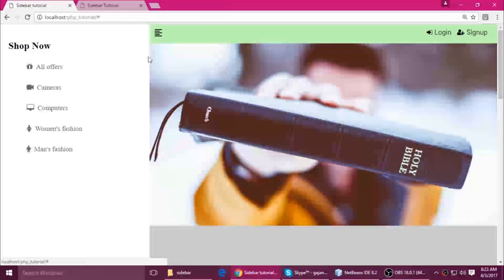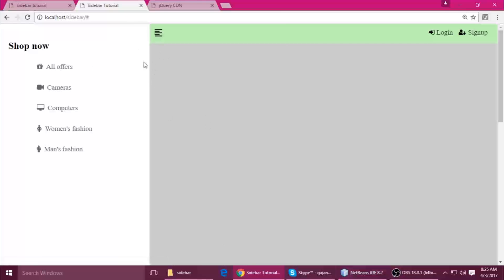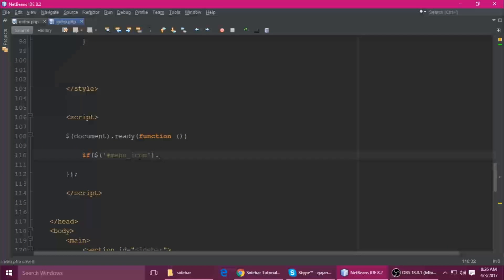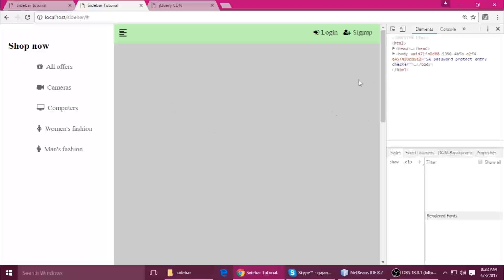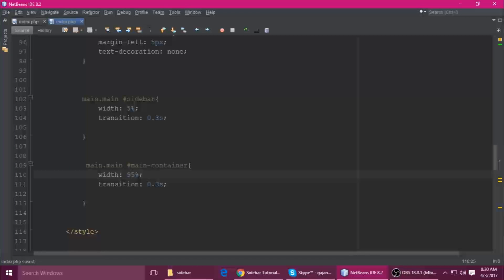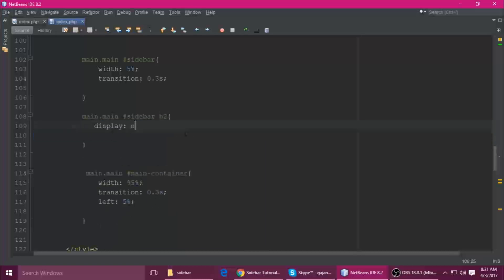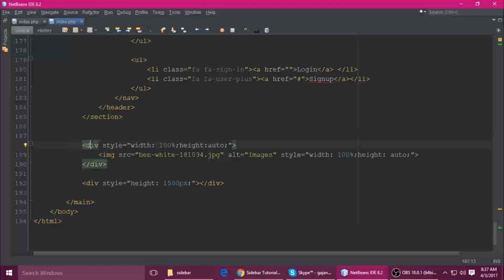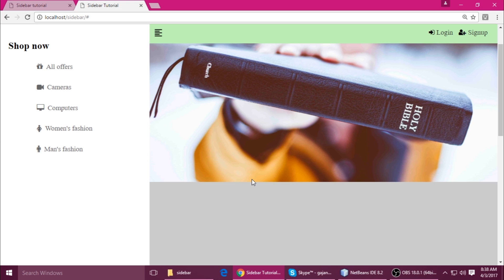Jquery Tutorial | Responsive Sidebar Using HTML , CSS & JQUERY